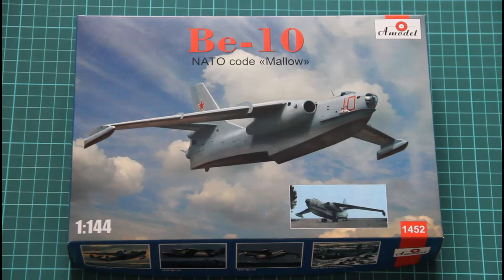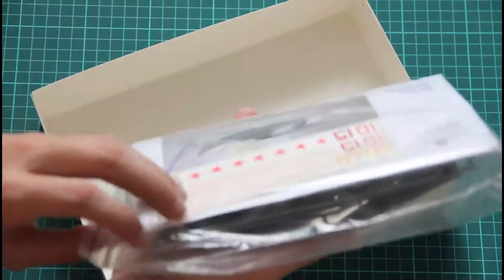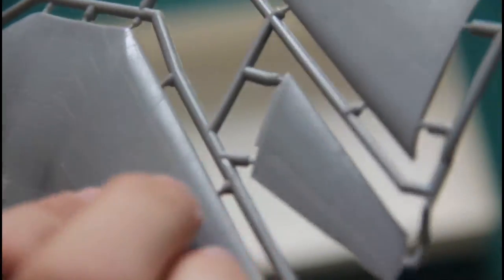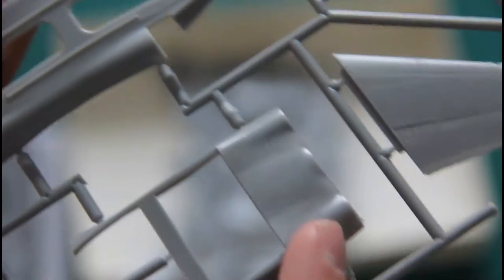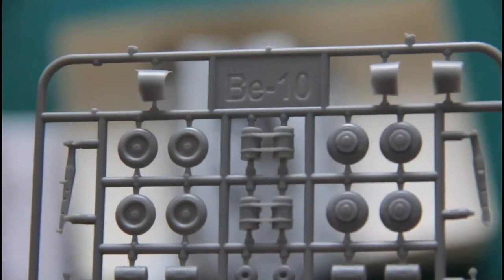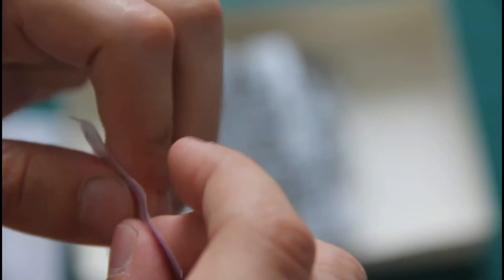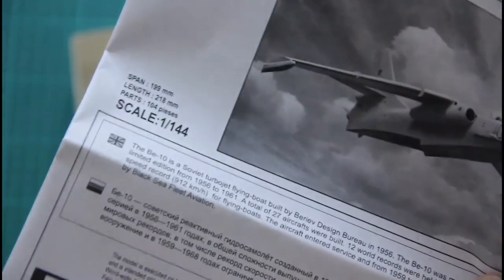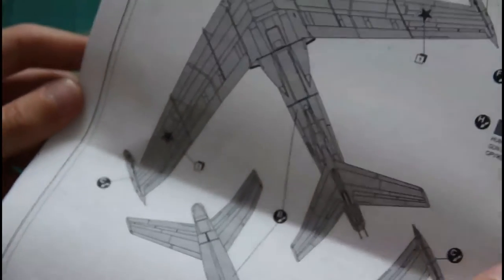Amodel 1/144 Be-10 "Mallow" (1452)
Review with Be-10 kit from Amodel.